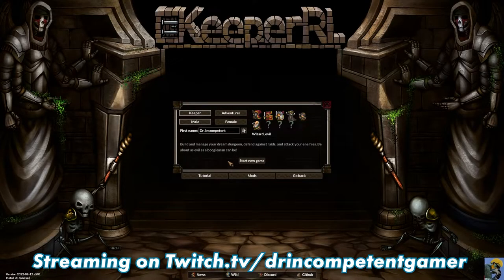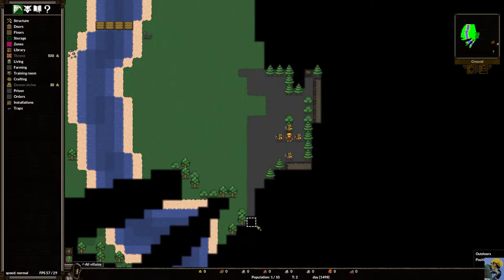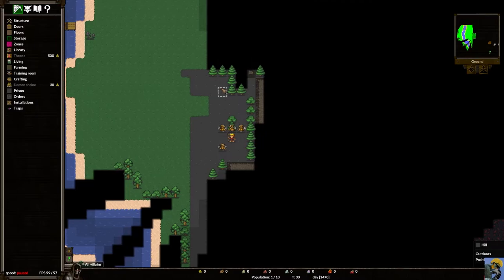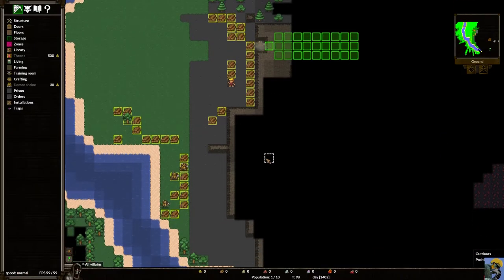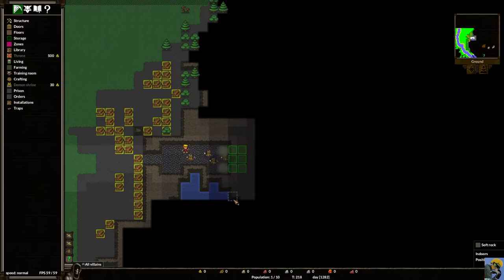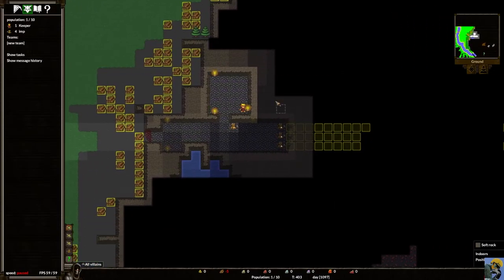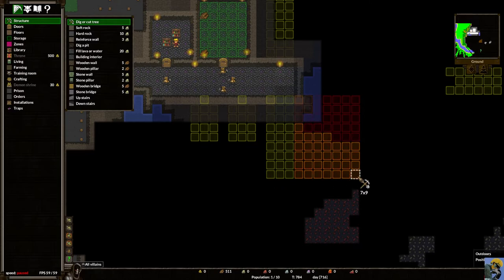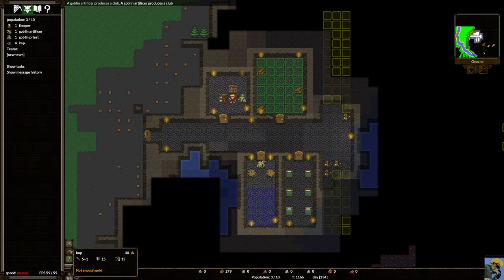KeeperRL | Complete Beginner's Guide and Beyond | Episode 1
I have been loving KeeperRL and wanted to create a guide that captures everything I have learned by playing and by talking with others who have followed the streams and LP series I have on the game, because I want to get as many people in to this title as I can. In this complete beginners guide to KeeperRL, I will explain to you the basics from the ground up by starting a brand new game so you can watch and even play along. I will explain the controls, the UI, the mechanics, how to fight, build, explore, manage, and lead. I detail my thought process, sharing tips and tricks along the way but I spoil nothing about the game or the story. I don't force a particular path or tell you to min/max, but rather help by providing the fundamentals so you can enjoy KeeperRL at your own pace. If you are thinking of buying the game and want to see early gameplay, or have purchased it but would like some pointers on the basics, this is the guide for you!

This series goes beyond the basics and extends several episodes to show more concepts and gameplay!

Come learn to play KeeperRL!